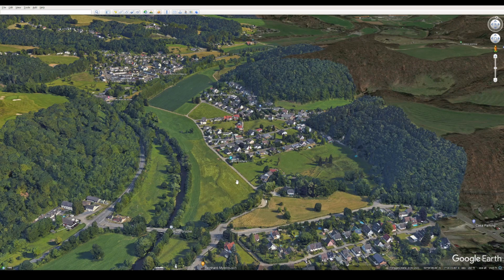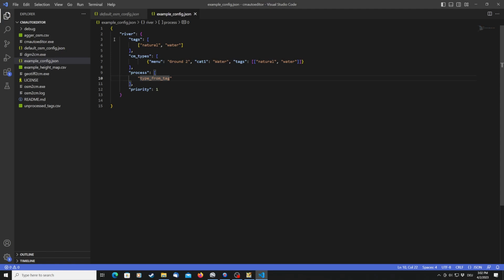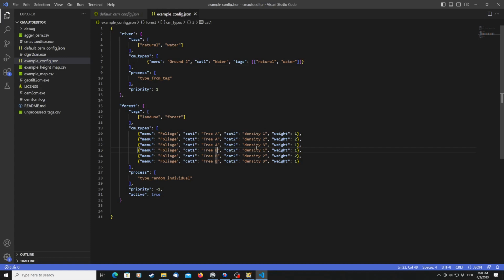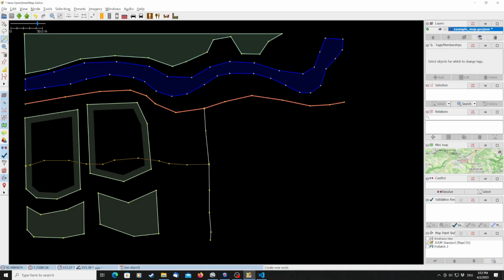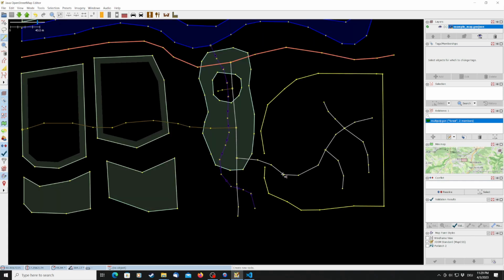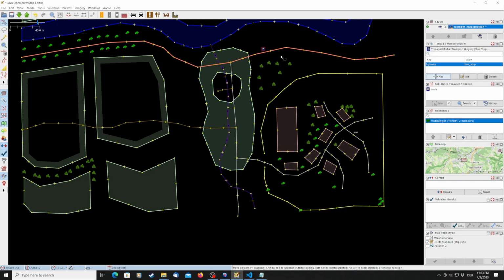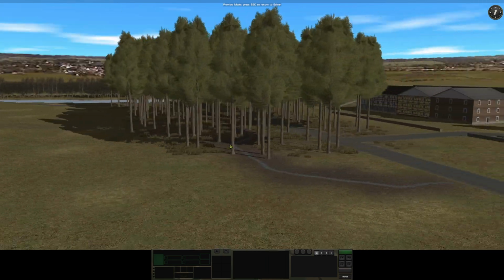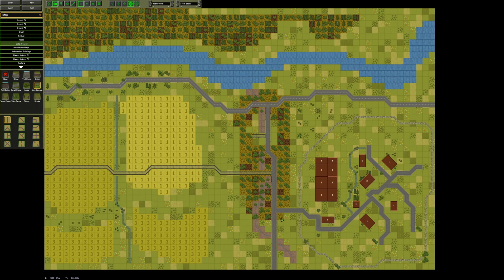Creating CMCW Maps with CMAutoEditor - Part 3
This is a step-by-step tutorial covering how to make a map in Combat Mission Cold War using CMAutoEditor. Part 3 shows how to import data from OpenStreetMap into the Combat Mission scenario editor using CMAutoEditor.